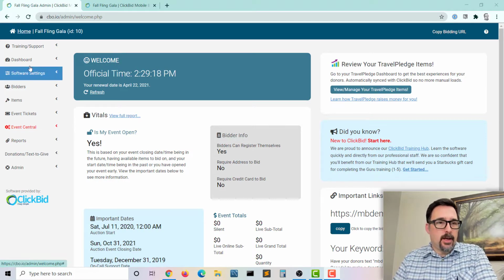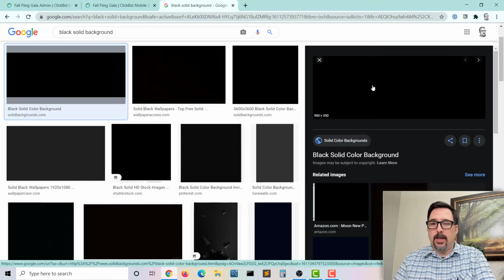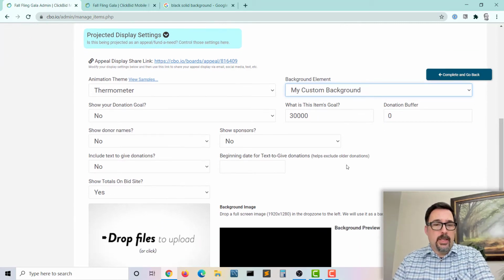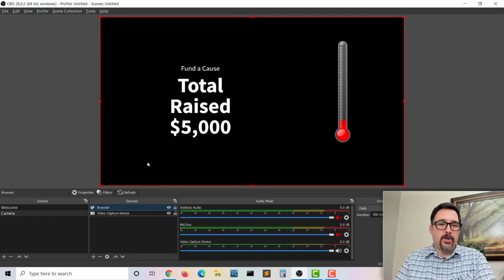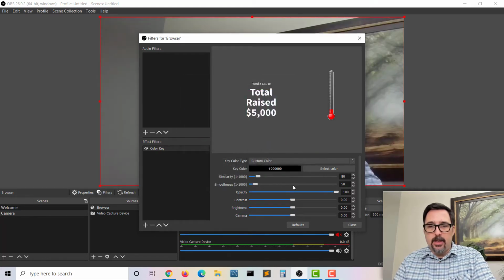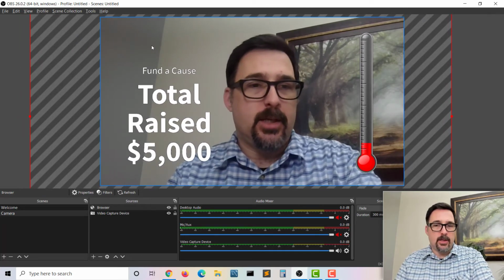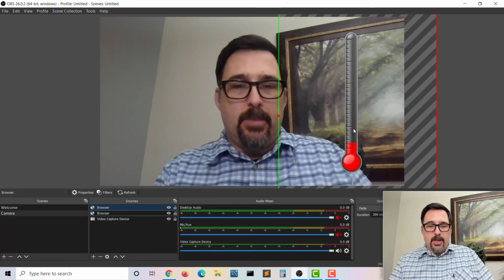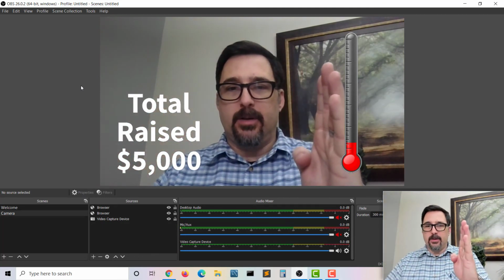EventStream: Floating Thermometer on a Fund-A-Need Virtual Event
Matt from ClickBid discusses how to make a transparent thermometer for your Fund-a-Need virtual event.